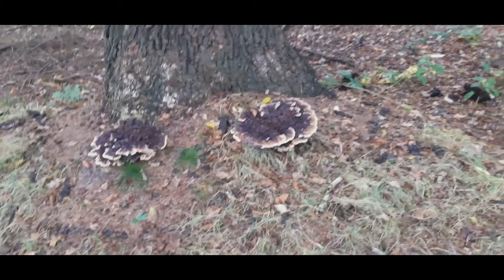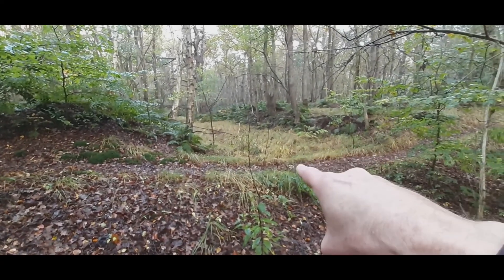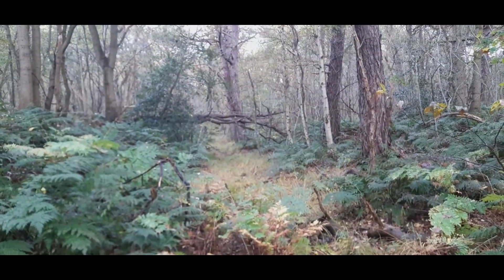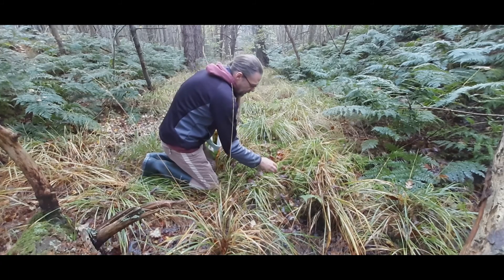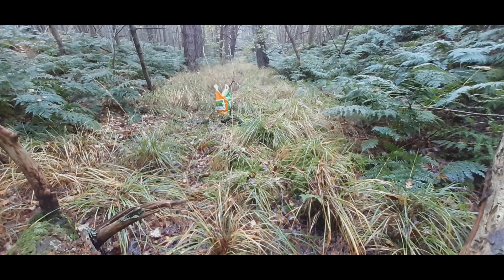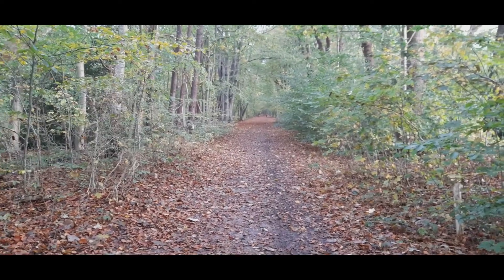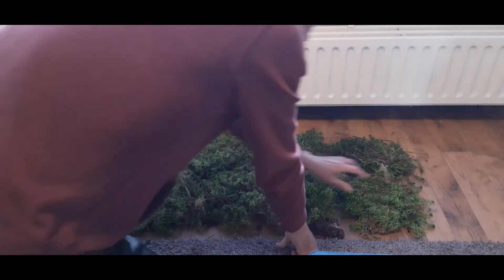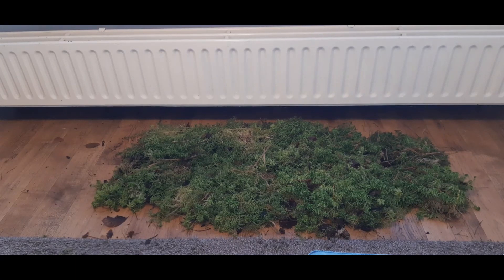Grade A Moss 😁 Wednesday 3-11-21